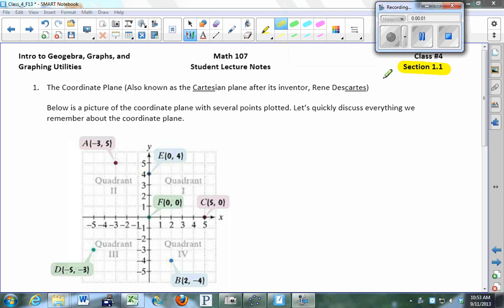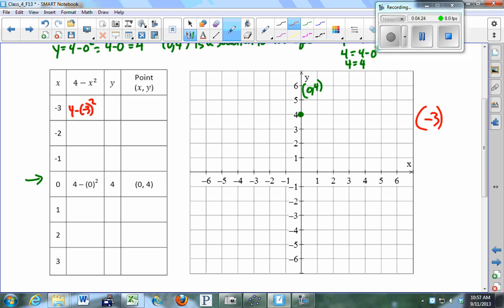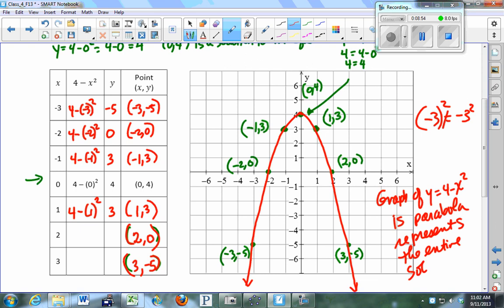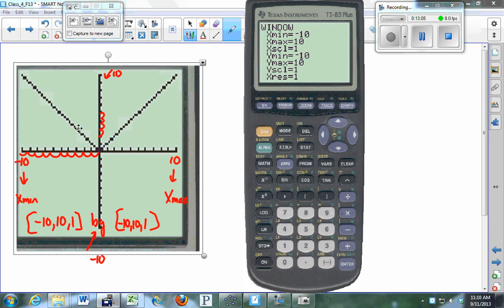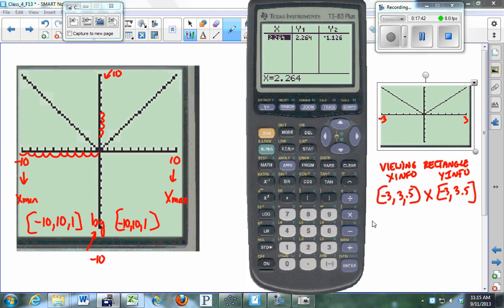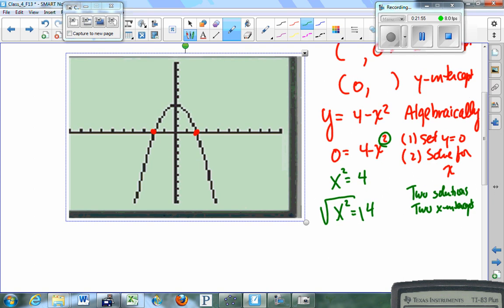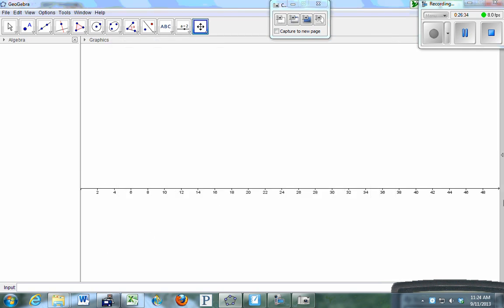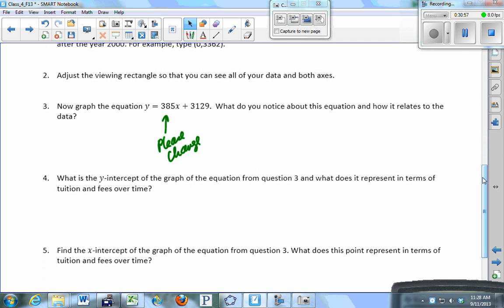Class 4B F13